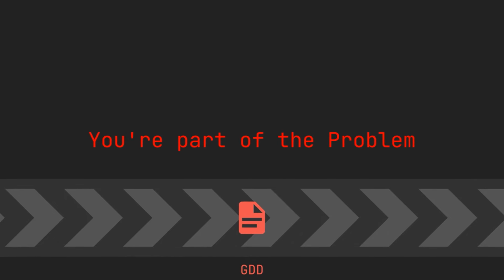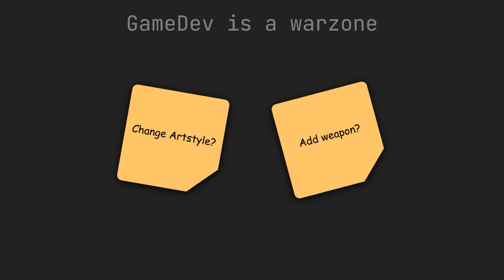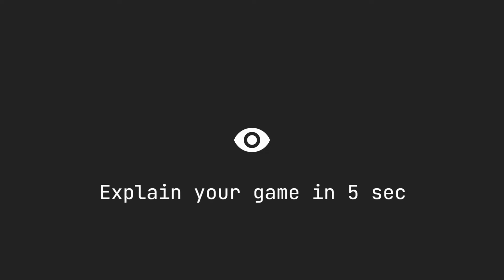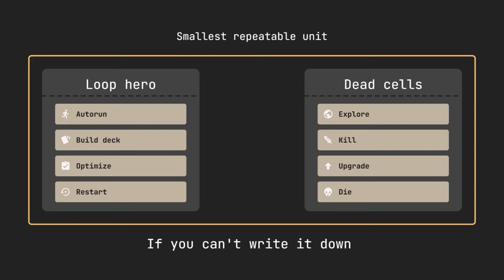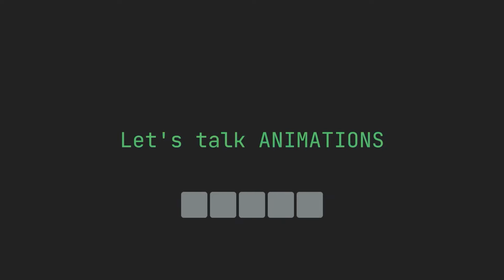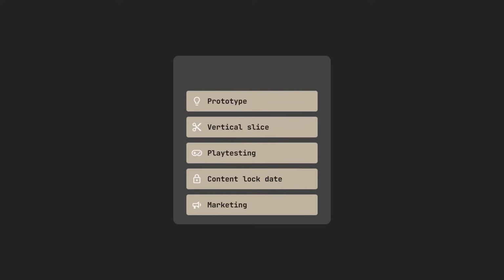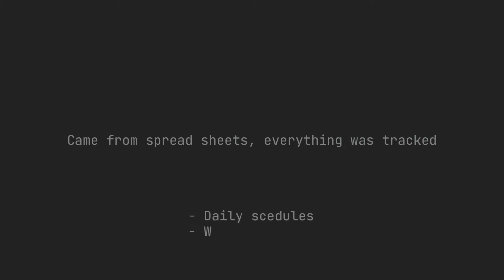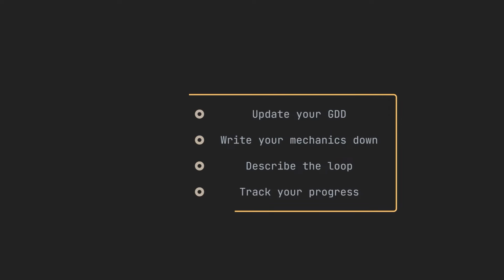How Other Game Developers Advance FASTER Than you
Want to know how other game developers are advancing faster than you? In this video, we'll share tips and strategies to help you level up your game development skills and progress in your career.

🚀 Wishlist my game!

//About me:
My name is Jan, I have been doing game development and coding for over 11 years. I am working hard to publish Videos, which can be anything from Tutorials, Devlogs and to Asset-/Game-Review